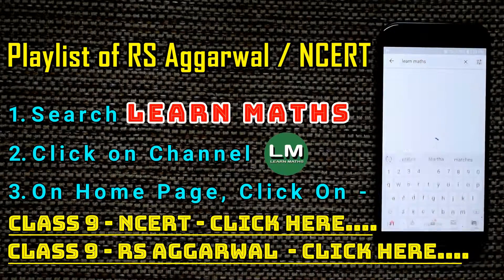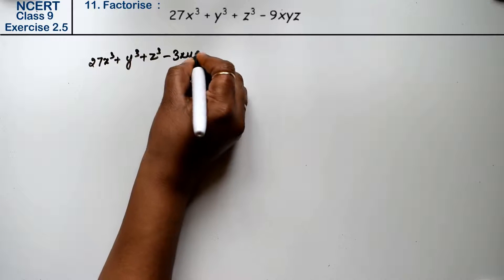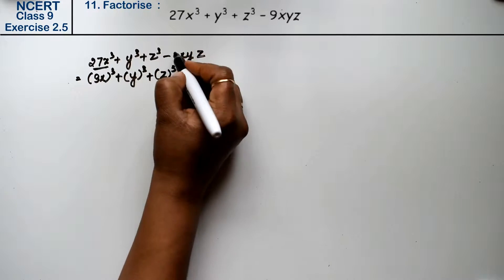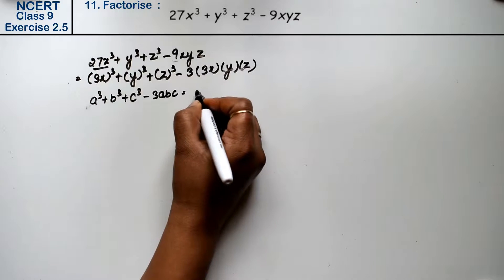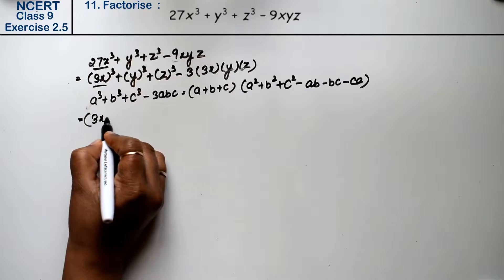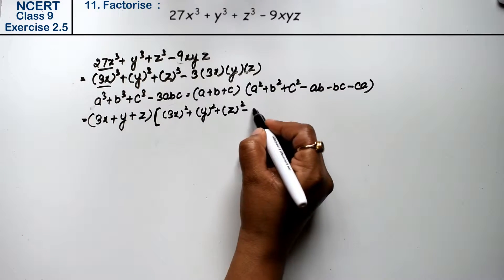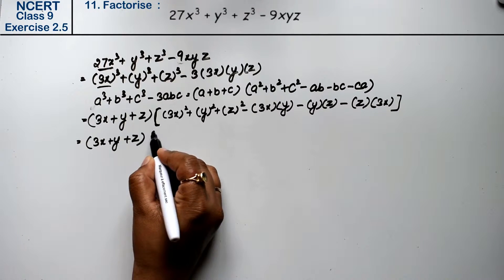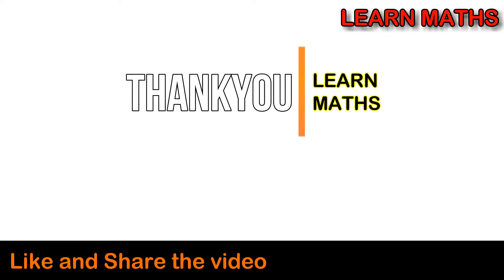Polynomials| Class 9 Exercise 2.5 Question 11 | NCERT | Learn Maths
Book - NCERT
Class - 9
Chapter - 2 - Polynomials
Exercise - 2.5
Question - 11

Regards,
Garima Agarwal